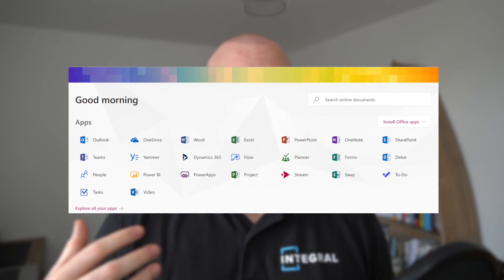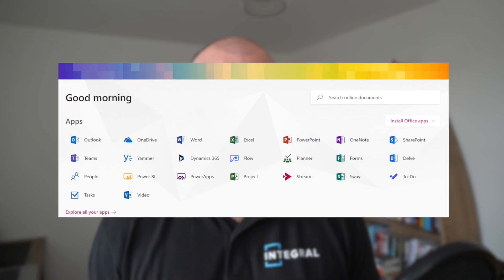What Is A Windows Virtual Desktop?? (Beginners Explanation)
In today’s video we take an in-depth look at What Is A Windows Virtual Desktop?
What does it have to offer? And how could it potentially help to take your business to the next level. If you’re used to spending 1000’s of Dollars on High-End Laptops for your business, then perhaps using Microsoft Azure/WVD could help. Also with Windows Virtual Desktop being based on the Microsoft Cloud. How secure is it compared to physical hardware? Find out all these things and more in THIS VIDEO!!